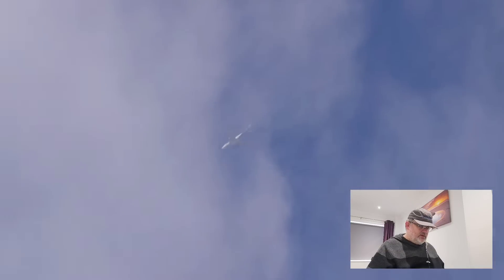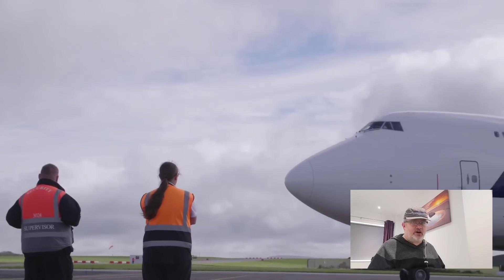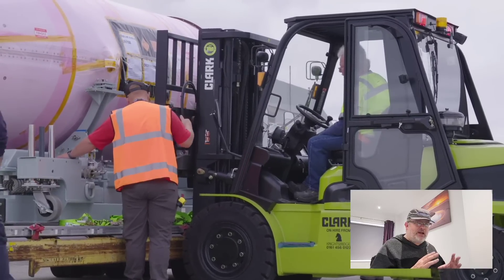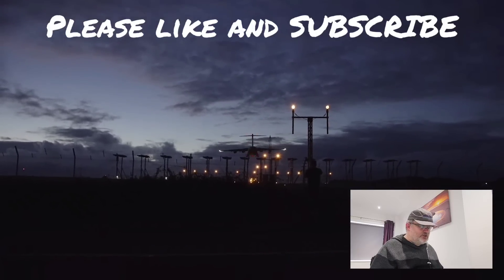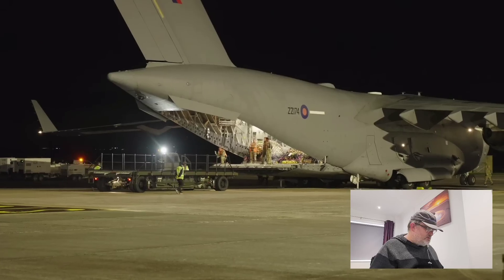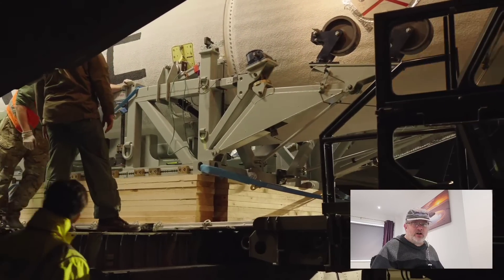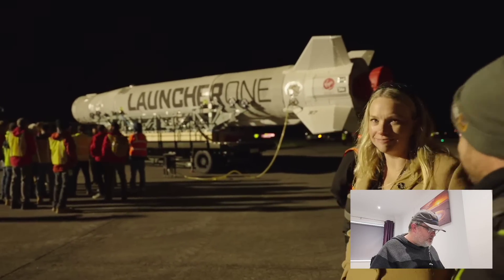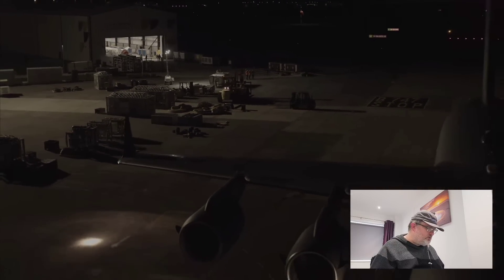Launcher One rocket from Virgin Orbit arrives in the UK at Spaceport Cornwall!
Very few people have seen this footage.  Launcher One just arrived in the UK at Spaceport Cornwall yesterday.  Here's your first look, courtesy of my friends at Virgin Orbit!!  Enjoy!!